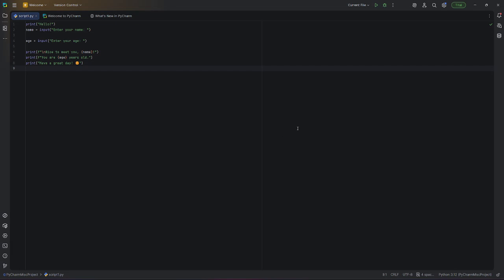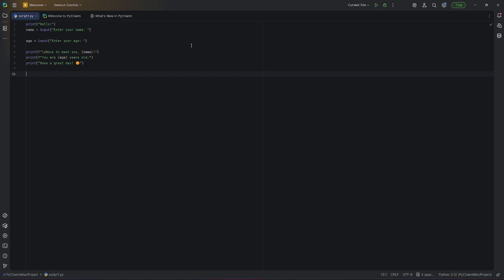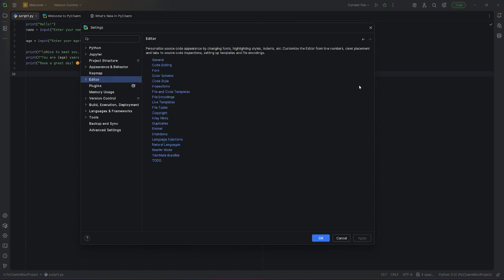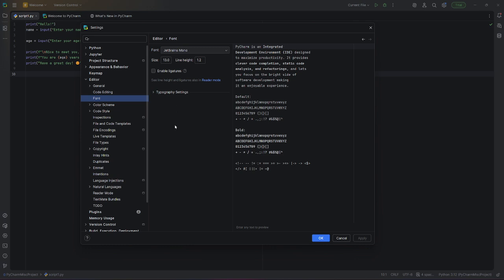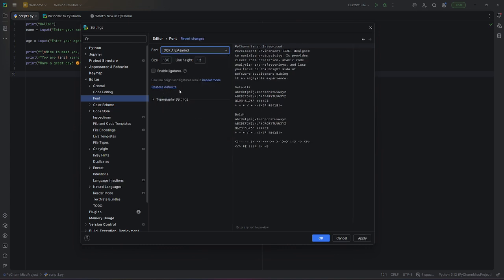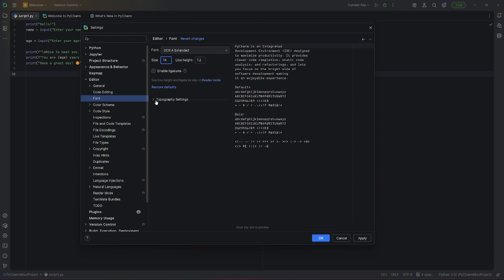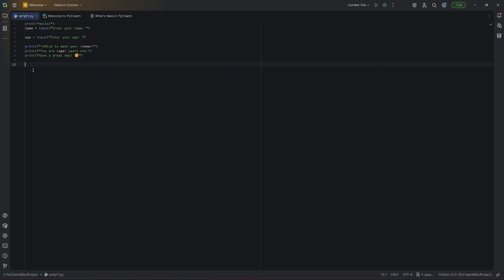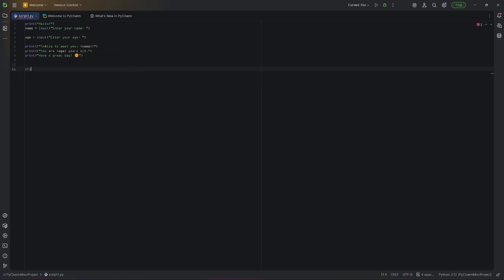How To INCREASE The Font Size In PyCharm! [QUCK & EASY 2026]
Want to make coding easier on your eyes? 👀💻
In this quick and easy guide, I’ll show you how to increase the font size in PyCharm in just a few simple steps! Perfect for beginners or anyone who wants a clearer view while coding. ✨